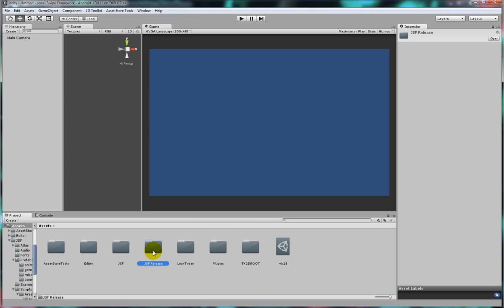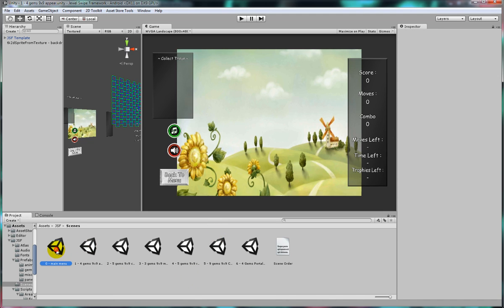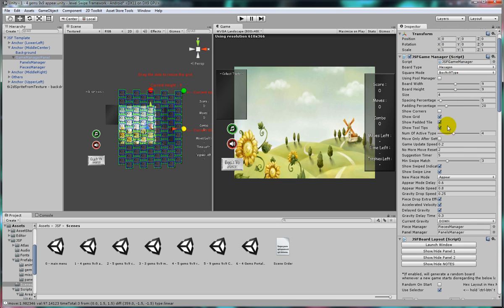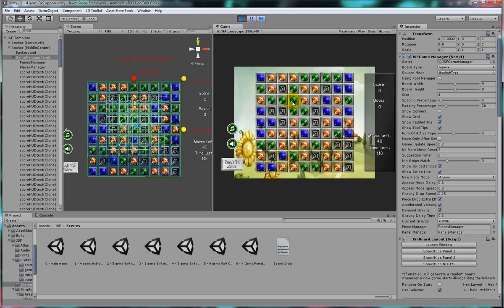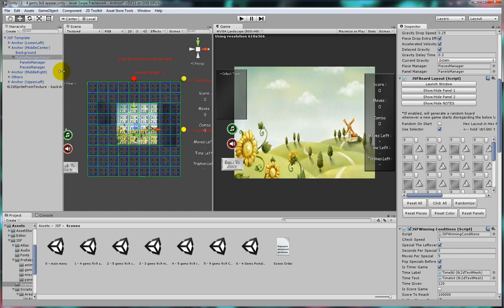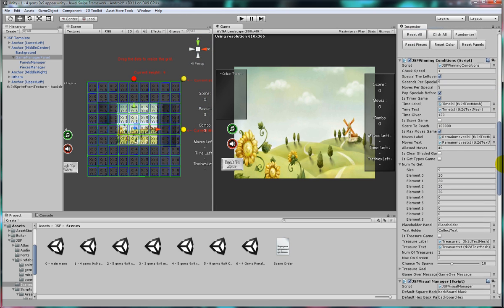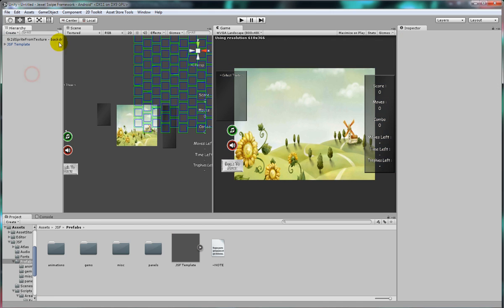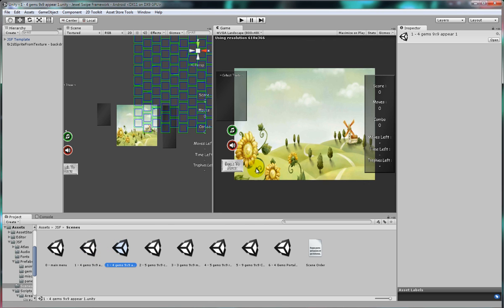Jewel Swipe Framework (JSF) - Introductory Video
Introduces Jewel Swipe Framework (JSF) and it's features.